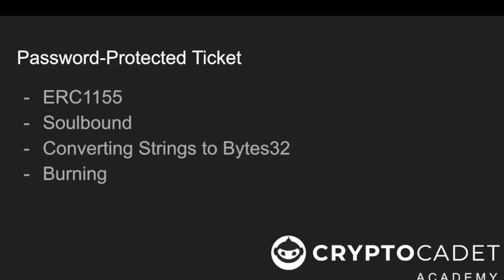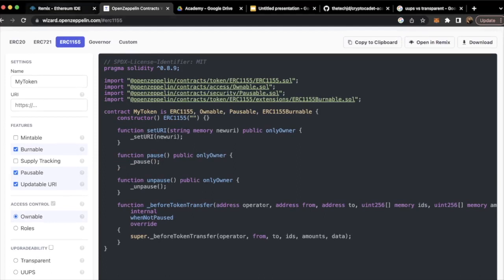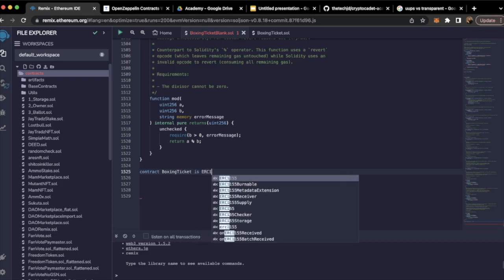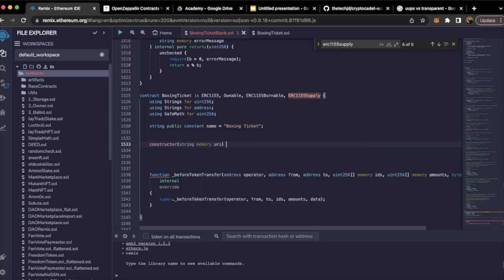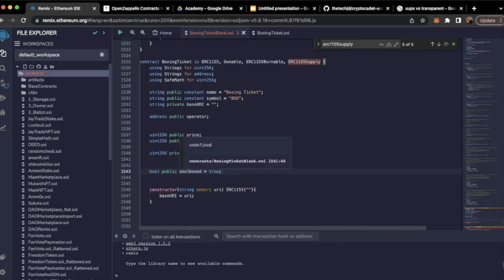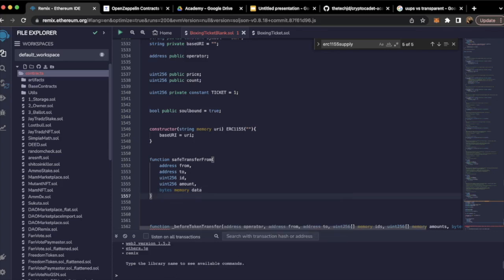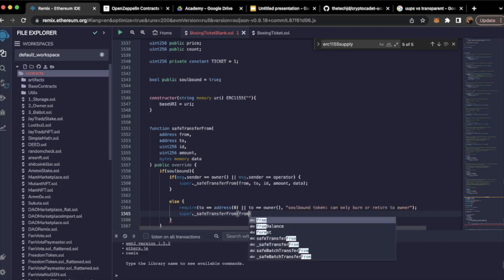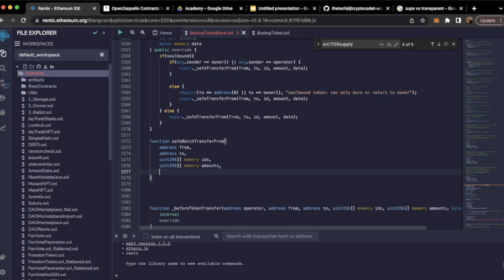How To Make a Password-Protected NFT Part 1 | Soulbound Tokens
This is part 1 of our series on Dynamic Smart Contracts. Password-protected NFTs have real-world application such as special event passes or the transferring of sensitive data between two parties. "Soulbinding" refers to making an NFT non-transferrable except to be burned or sent back to the owner.

The CryptoCadet Academy course is designed with the INTERMEDIATE web3 specialist in mind, with project-based guides featuring the popular MERN + Solidity-Web3js stack, real-world tokenomics application, and tips on landing your crypto dream job.